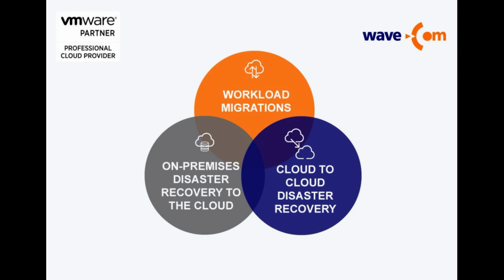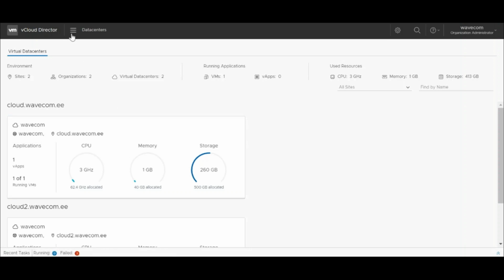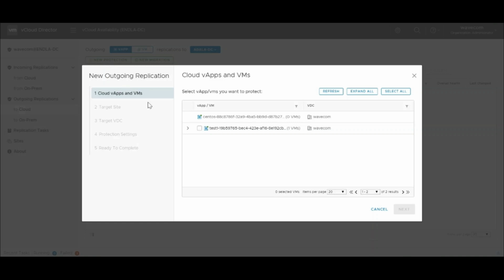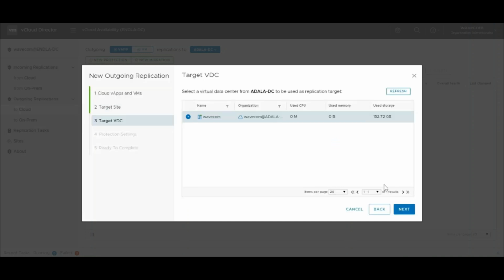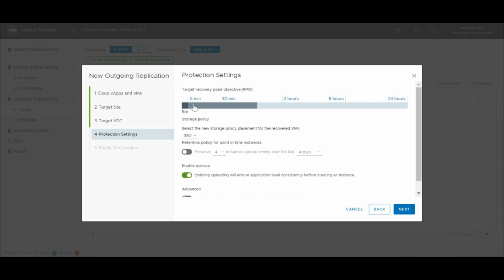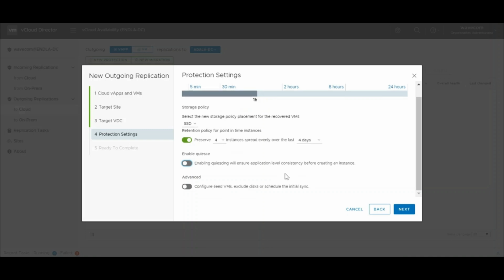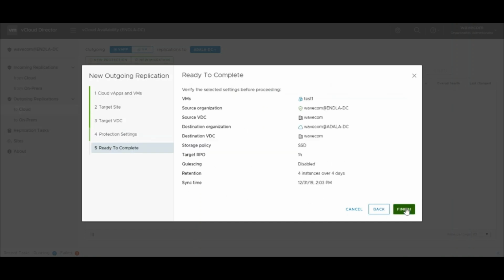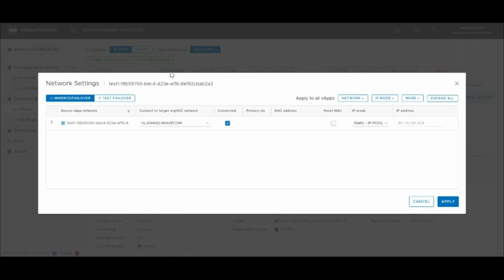Wavecoms´s vCloud Availability Protection Tutorial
This video will show you how easy it is to configure protection in VMware vCloud Director environment.

WaveCom is using VMware vCloud Availablity cutting edge new technology available only as service from vCloud service providers.  It allows to backup, migrate and recover one virtual machine or whole datacenter to Cloud or from Cloud and to On-premises or from On-premises.